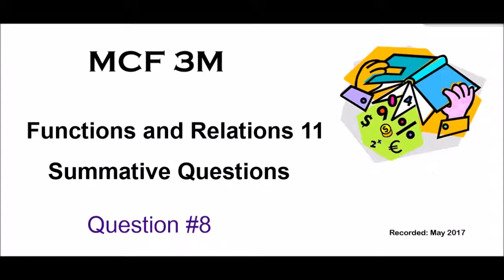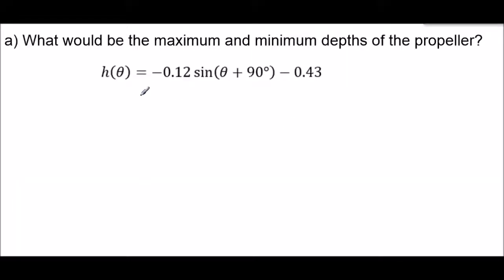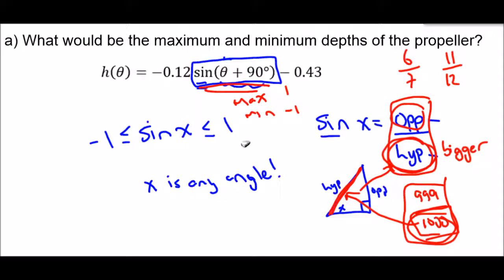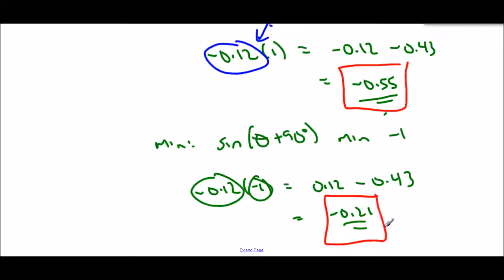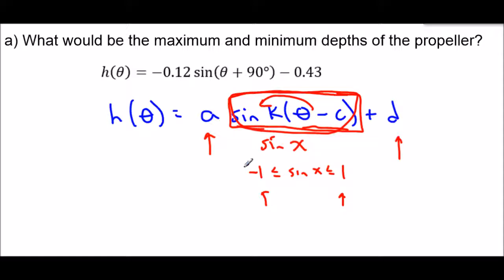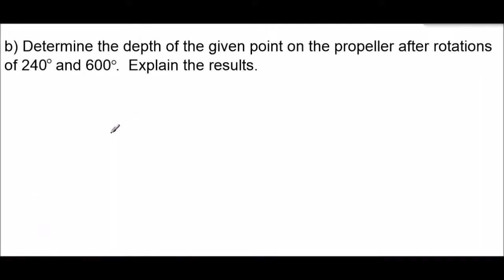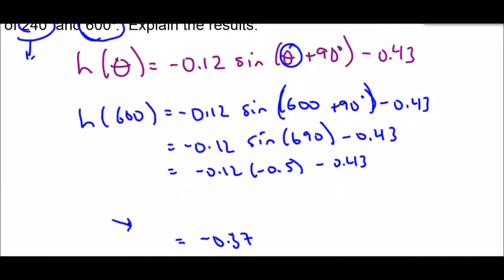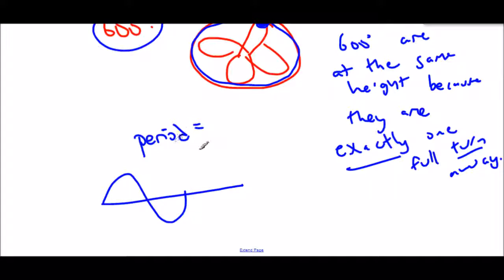MCF3M Summative Q#8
Sine function, maximum and minimum